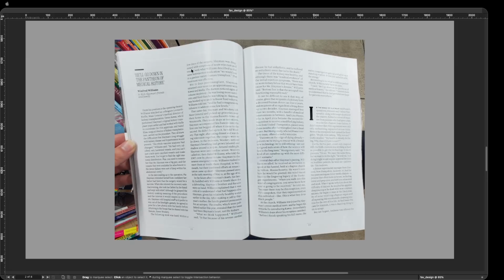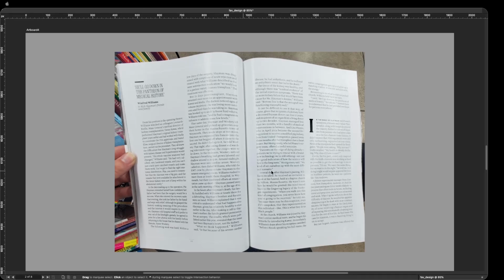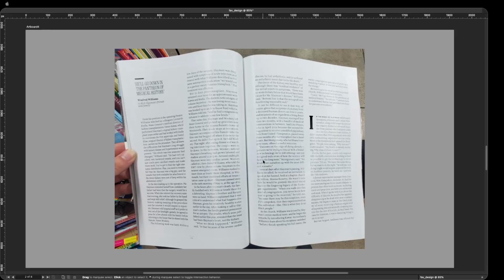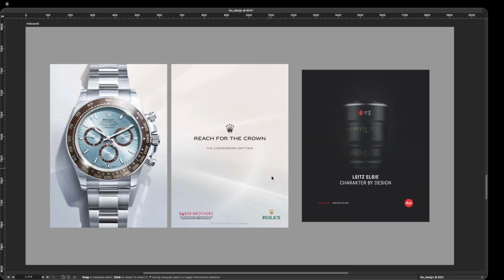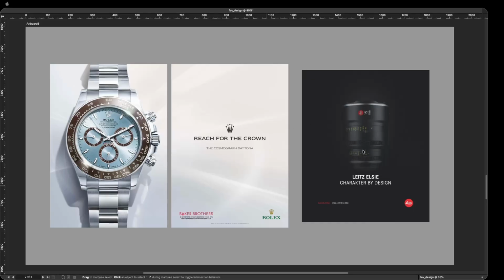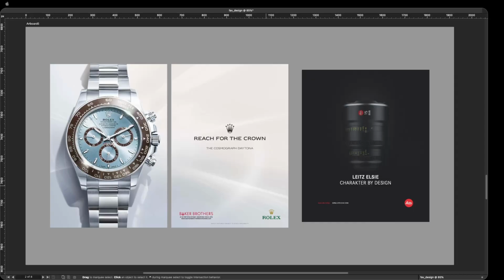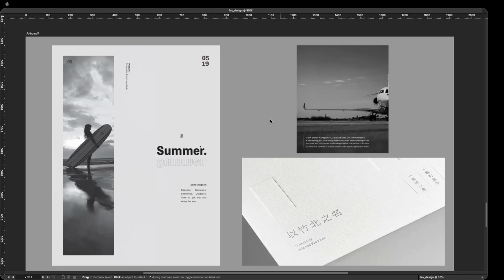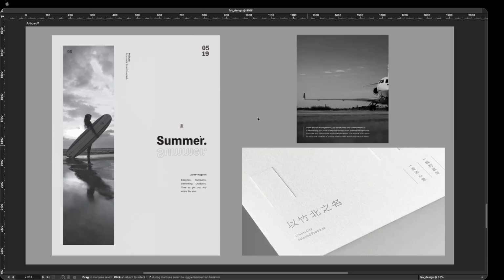My favorite type of design (June 2026)